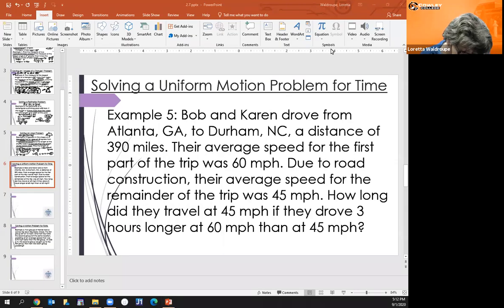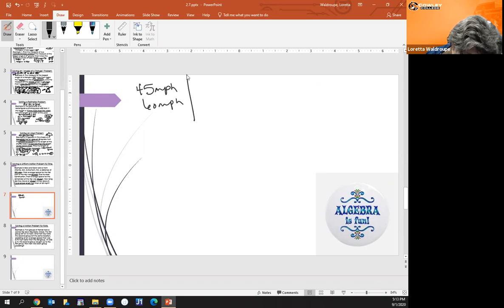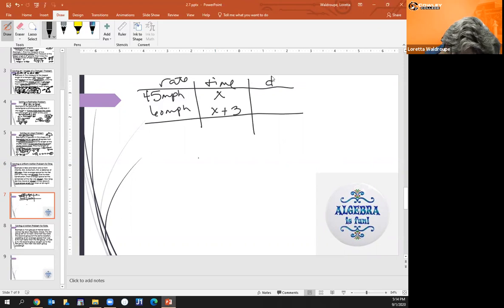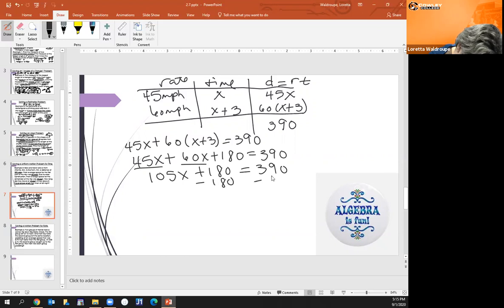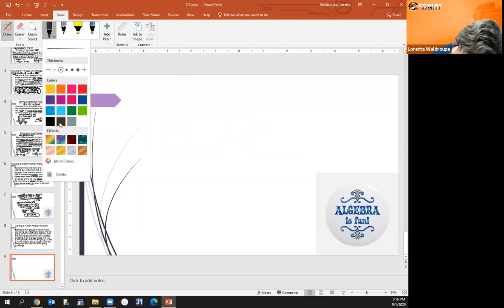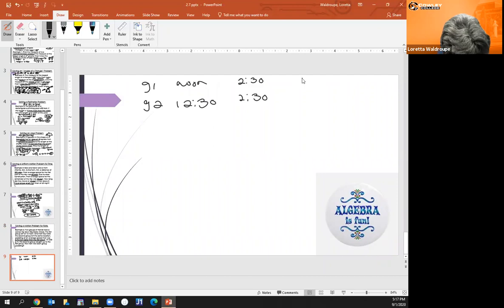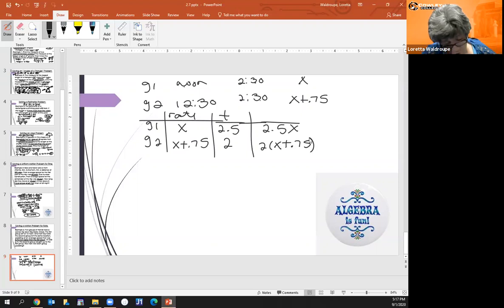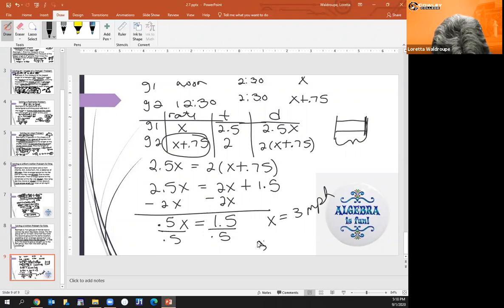Elementary Algebra Uniform Motion and Distance Word Problems